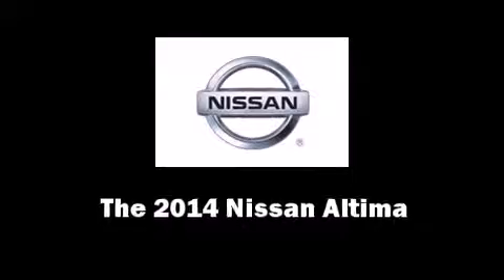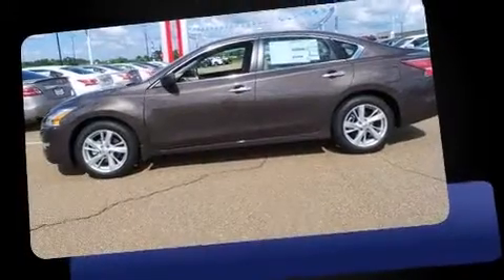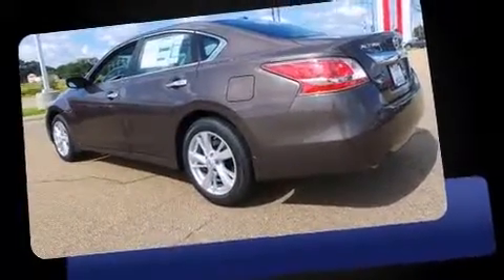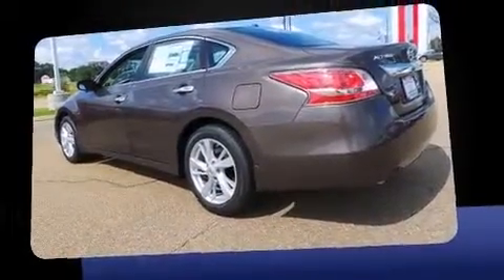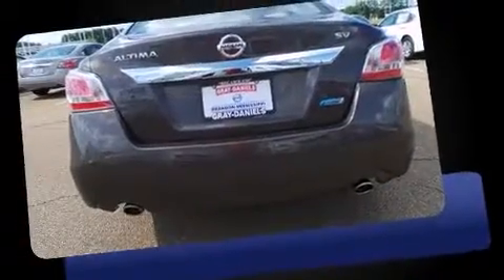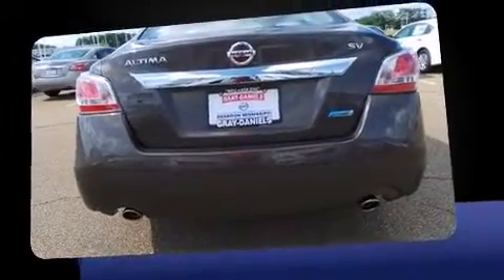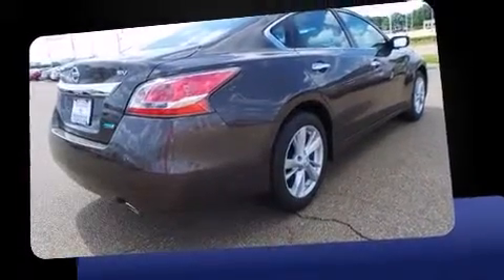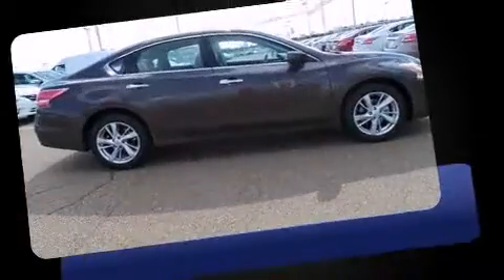2014 Nissan Altima 2.5 SV in Jackson, MS 39211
6080 I-55 North Frontage Rd.

The 2014 Nissan Altima. This 4 door, 5 passenger sedan leads among competitors in its segment. Under the hood you'll find a 4 cylinder engine with more than 170 horsepower, providing a spirited, yet composed ride and drive. Nissan prioritized fit and finish as evidenced by: 1-touch window functionality, speed sensitive wipers, a trip computer, power door mirrors, remote keyless entry, an overhead console, and power windows. Premium sound drives 6 speakers, providing you and your passengers a sensational audio experience. Nissan also prioritized safety and security by including: dual front impact airbags with occupant sensing airbag, head curtain airbags, traction control, brake assist, a panic alarm, and 4 wheel disc brakes with ABS. For added security, dynamic Stability Control supplements the drivetrain. We have the vehicle you've been searching for at a price you can afford. Please don't hesitate to give us a call.